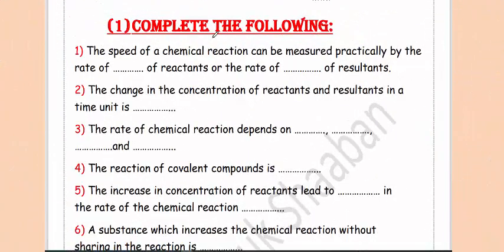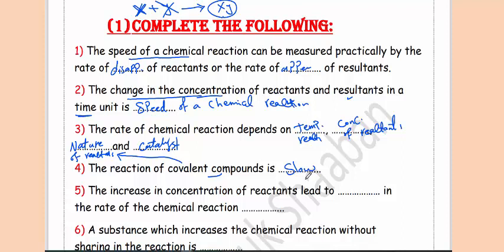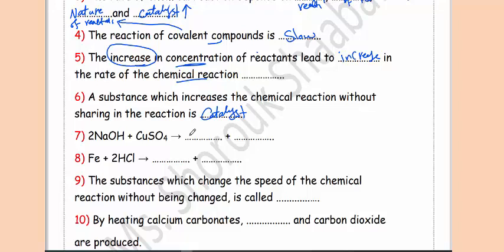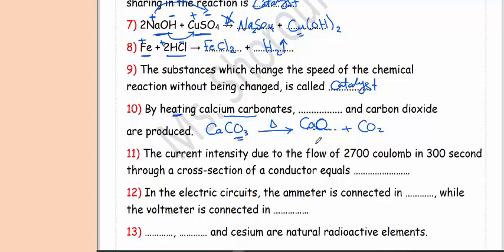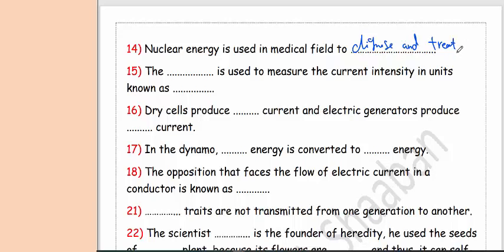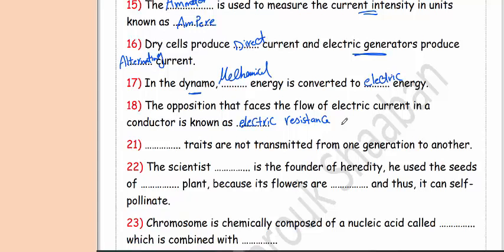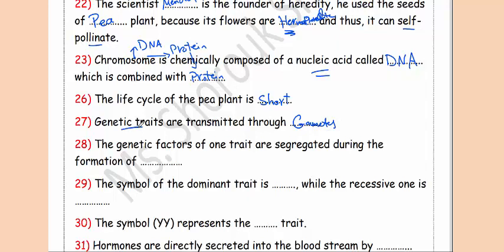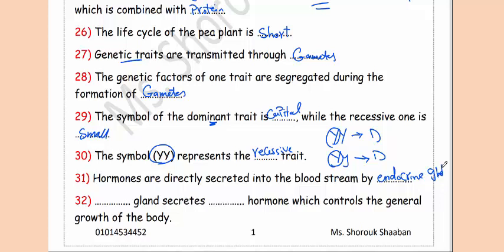Revision sheet , complete questions | prep.3 | 2nd term | Ms. Shorouk Shaaban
prep.3 , 2nd term , revision sheet on all units